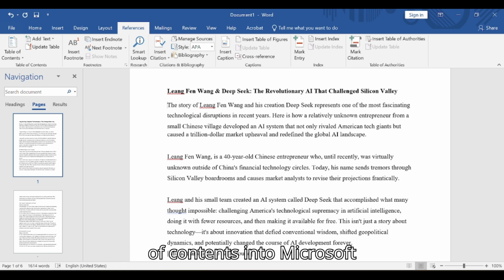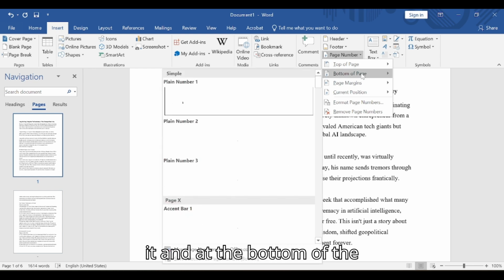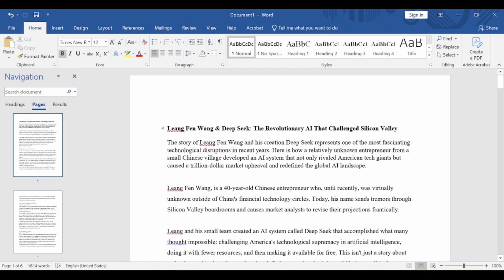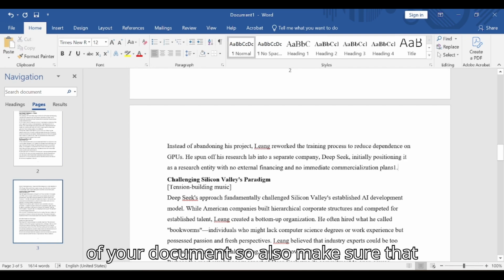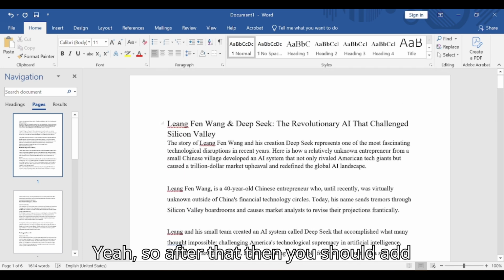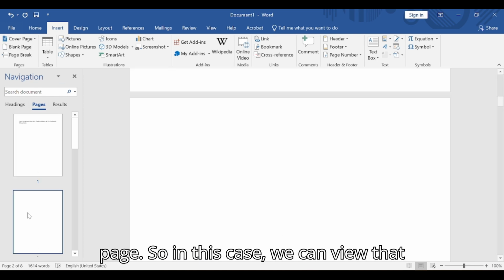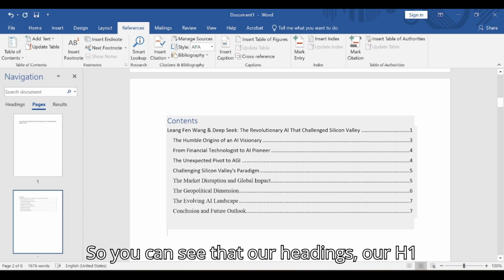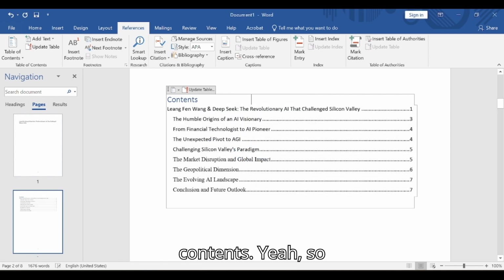How to Create a Table of Contents in Microsoft Word | Step-by-Step Guide (2025)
Want to know how to insert a table of contents in Word quickly and easily? In this tutorial, we walk you through the simplest way to create a table of contents in Microsoft Word — perfect for school reports, assignments, academic papers, and professional documents!

You'll learn: ✅ How to add page numbers
✅ How to use heading styles (H1, H2, etc.)
✅ How to insert a blank page
✅ How to add an automatic table of contents
✅ How to update the table when changes are made

Whether you're creating a content page for a project report or formatting a long document, this beginner-friendly guide is all you need to make your work look professional and organized.

👉 Watch until the end for a quick tip on automatically updating your table of contents without redoing everything!

How to Make a Table of Contents in Microsoft Word Automatically! (2025)